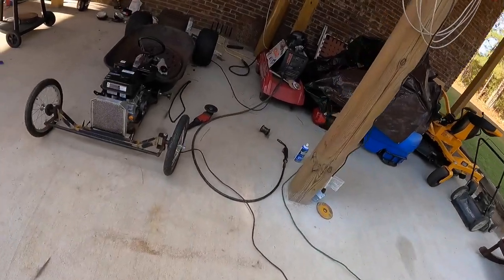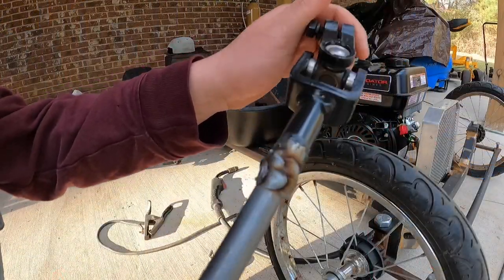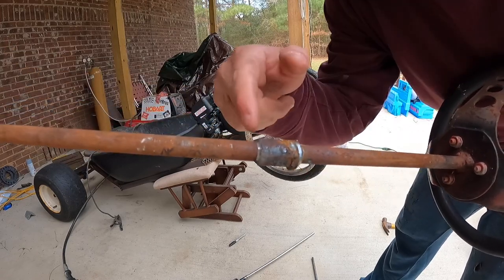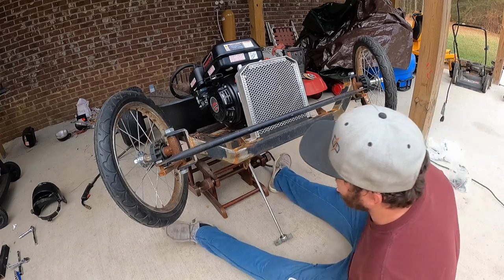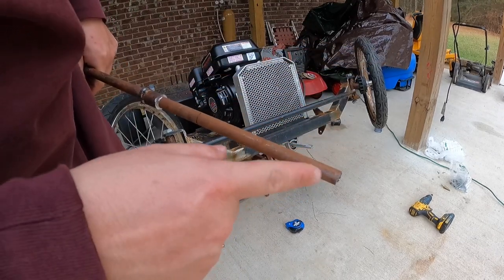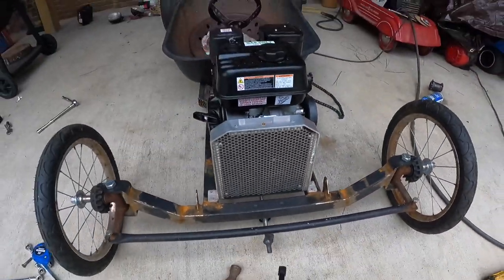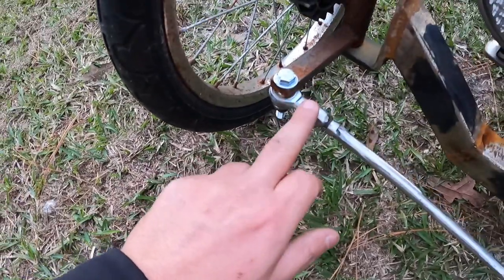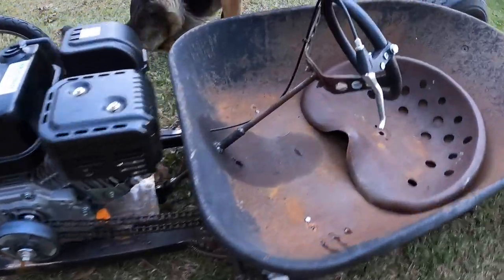DIY wheelbarrow go kart build. The Rat Bucket pt. 3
As we come into this video we finish up the drivetrain and steering. This was the second half of the video previous to this episode.